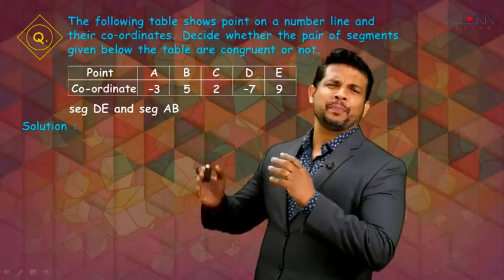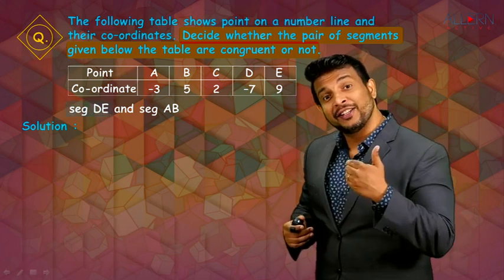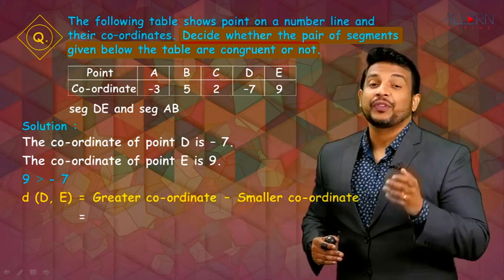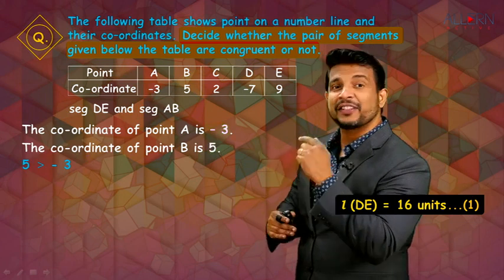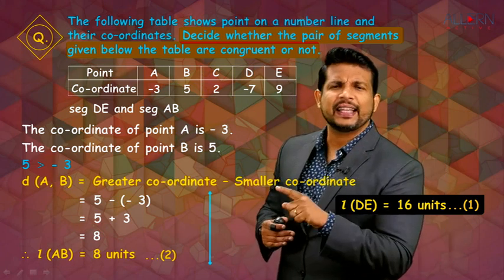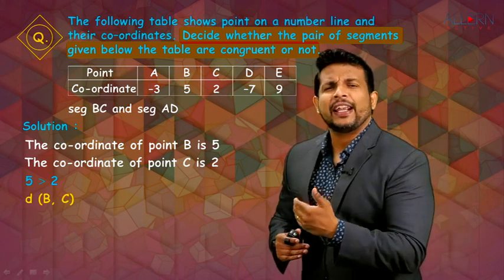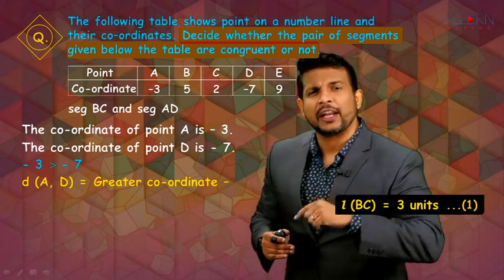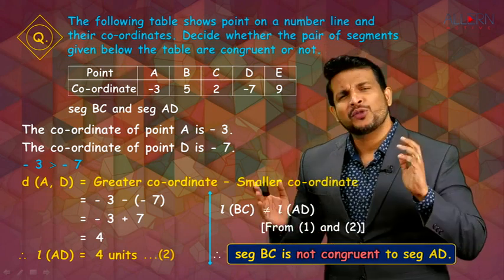Q13 (1) to (2)